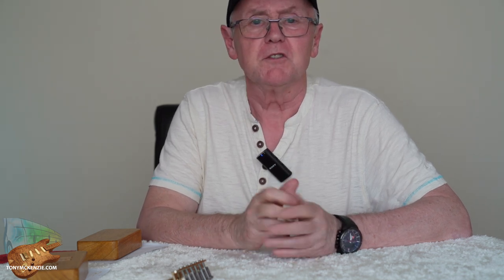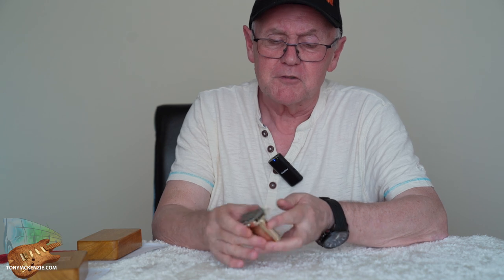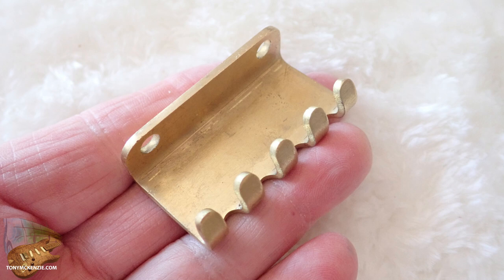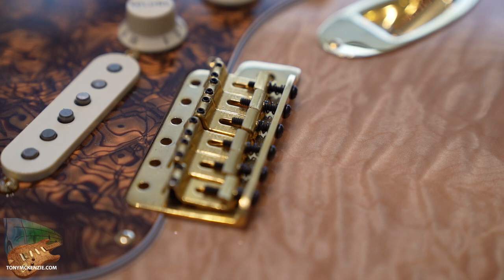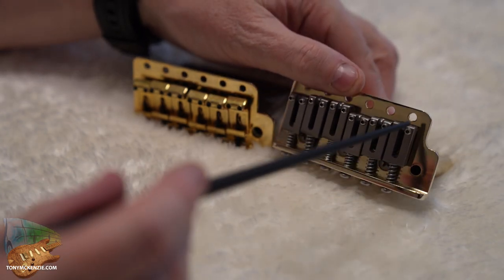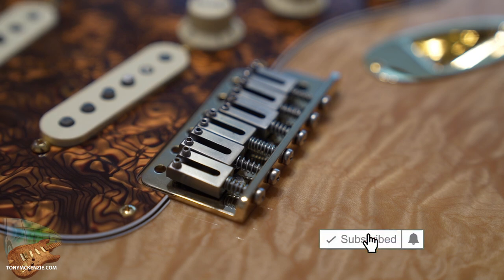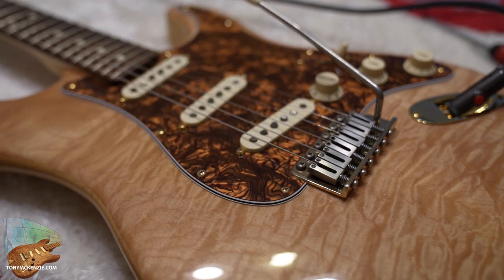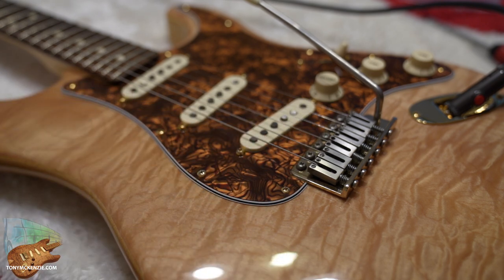New Halon Gold Tremolo Fitted to the Best Fender Strat in the World | A close up review 60 cycle hum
Halon make some of the best Strat Tremolo's there are and here I show you it close up and being fitted to what I call the best Fender Stratocaster in the world.

Index:

0:00                                    Start
0:15                                    Intro and Preamble
1.50                                    General Overview
2:13                                    Tremolo under review
3:40                                    Titanium string saddles
4:51                                    Best Strat Introduction
6:25                                    Changing out the tremolo
7:26                                    The old & new tremolo units
11:43                                  The brass claw
12:09                                  The fitted Halon tremolo
13:32                                  Super Slinky 9's
13:56                                  Nut lubricant
14:25                                  The completed Halon Tremolo
15:01                                  Update the grub screws!
16:01                                  Summing up & Conclusions

What you will learn:
How good is this Halon tremolo
Does the Halon tremolo affect tone?
Are there any real differences?
Is this tremolo expensive?
What's the warranty?
Are the components high quality?
Can this be used for all styles of music?

A simple review in many ways, but also referring you to the original review I completed a while back for the Halon tremolo for the Fender Stratocaster. An exceptionally well made product that will last you a lifetime of playing. Nothing to do with 60 cycle hum or indeed Keeley verb o trem.

In this review I discuss the differences between an old style vintage bridge and the Halon tremolo. You will learn that the saddles and raw vintage springs among other things play an important role in the overall tone of this guitar and changing out the older standard unit in my case is not a guestimate of the results - I know exactly how this will sound with those Titanium saddles fitted.

This unit under review was bought and paid for from Halon guitar parts and this is NOT a paid for review - it was bought by me personally - an ordinary user of this unit. It's a totally genuine review of what I bought and I show exactly what you get with this tremolo and its main benefits. As an ordinary user my experience with this tremolo is probably similar to how it might work for you too!

for more incredible reviews or my YouTube channel